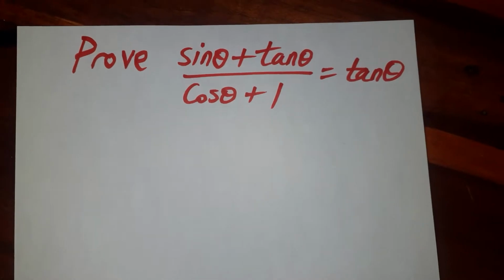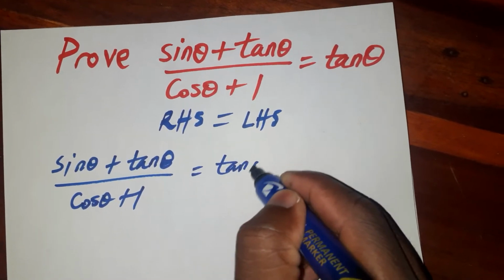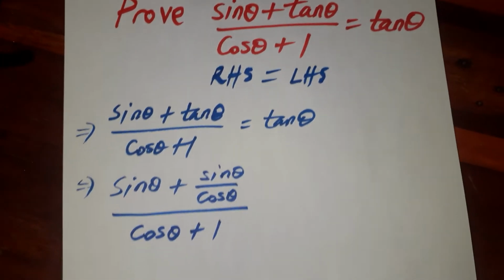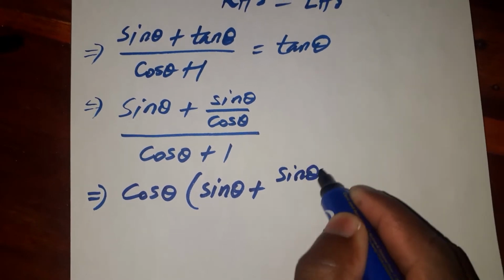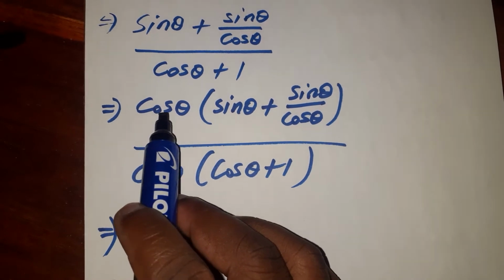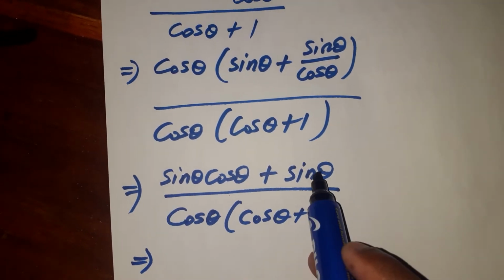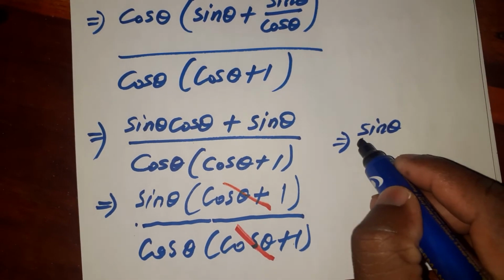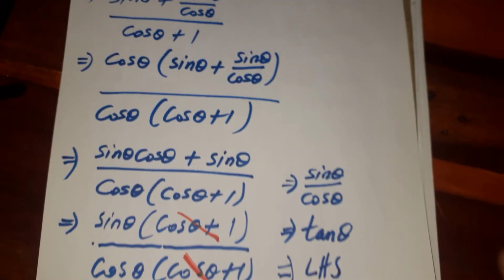How To Prove Trigonometric Identities